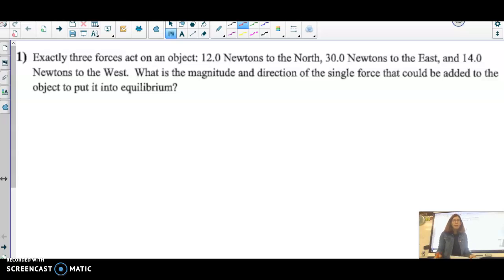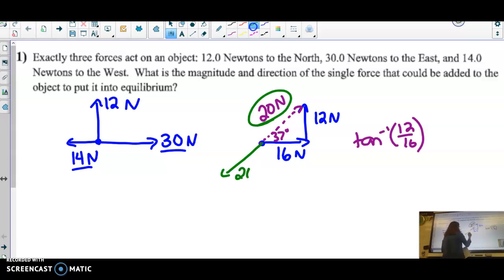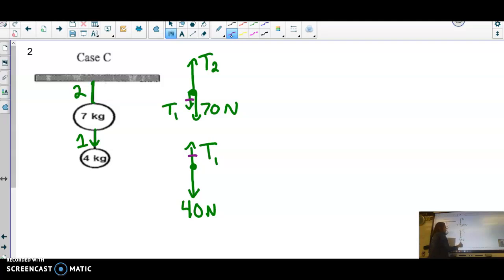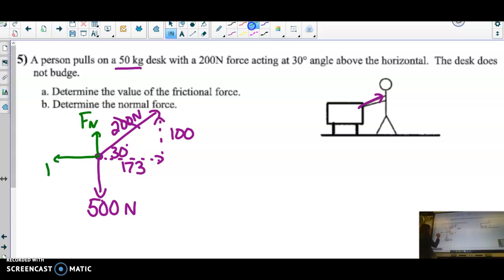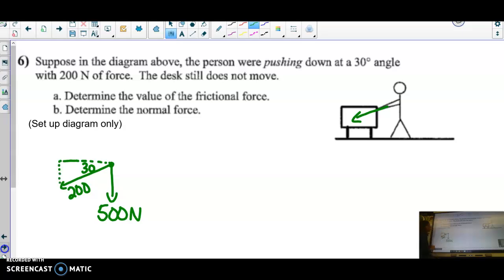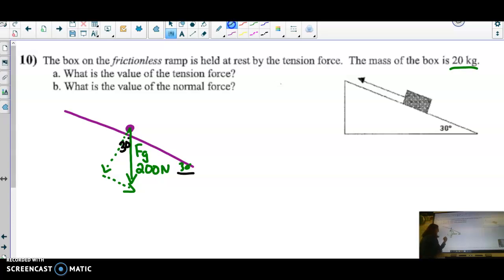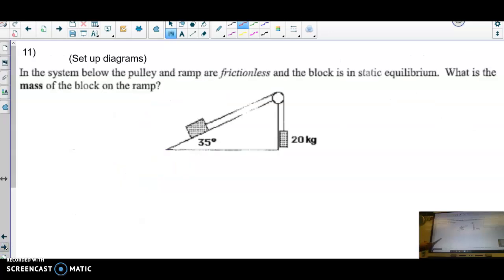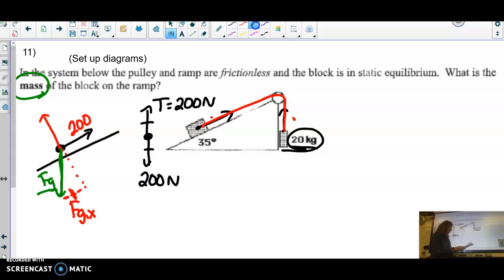Forces and Laws of Motion Sheet 4.4 Help